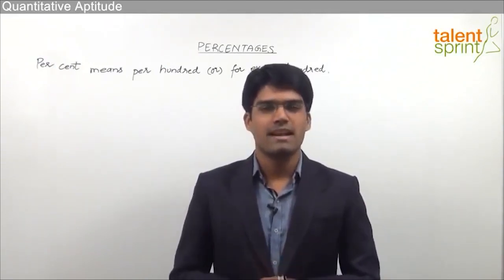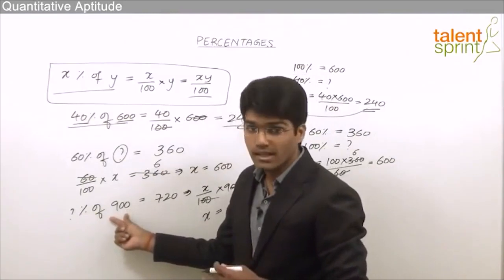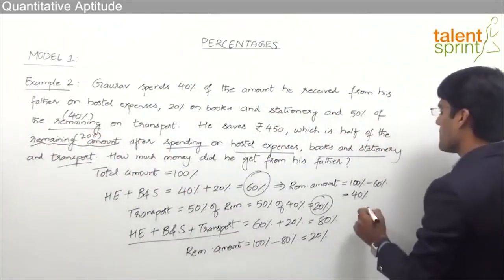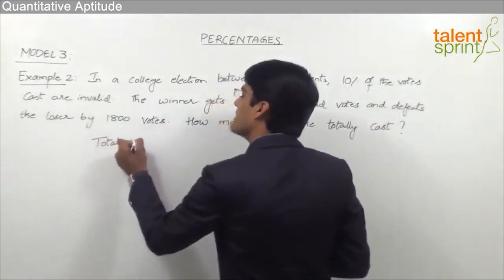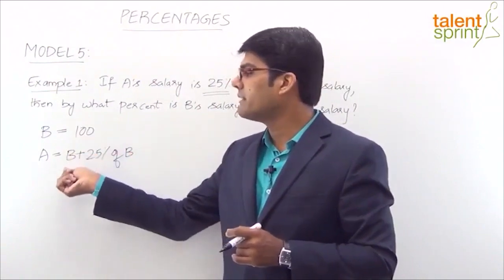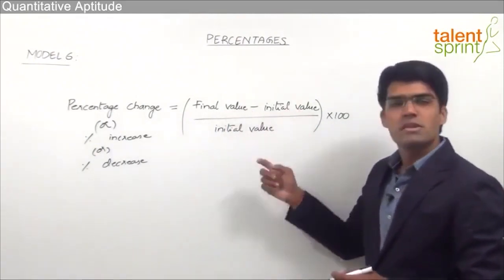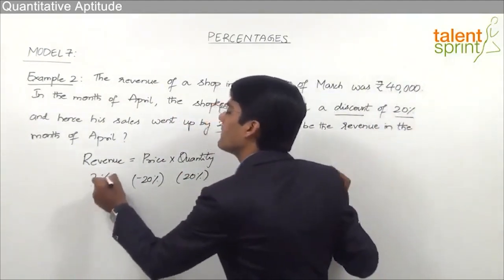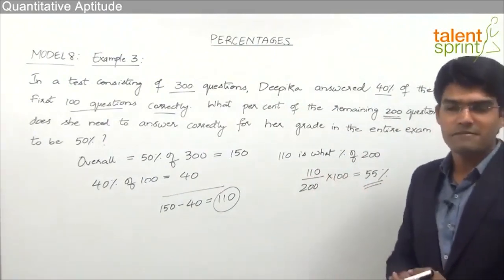Percentage | Quantitative Aptitude | SBI | SSC | Railways | NTPC | Competitive Exams 2023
🎵 Video  - Percentages | Quantitative Aptitude | TalentSprint Aptitude Prep | IBPS | SBI | SSC CGL | SSC CHSL | Railways | Insurance Exams|Competitive Exams 2020

00:00:00  Percentages | Introduction
00:18:50  Basic Model 1 |  Basic Percentage
00:27:04  Basic Model 2 |  Percentage of Percentage
00:35:18  Basic Model 3 | Election Problems
00:42:33  Basic Model 4 | A Is What Percent of B
00:47:14  Basic Model 5 | X is What Percentage More/Less than Y
01:02:34  Basic Model 6 - Percentage Change
01:07:21  Basic Model 7 - Effective Percentage Change
01:23:21  Basic Model 8 - Miscellaneous
01:30:00  END